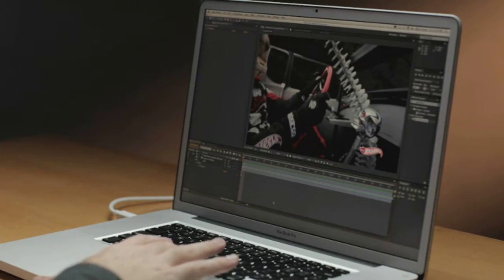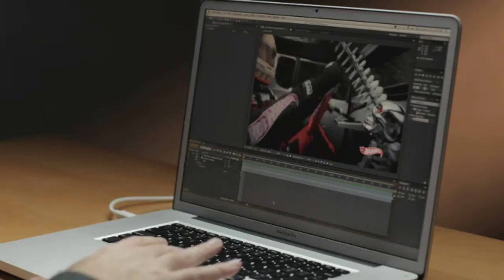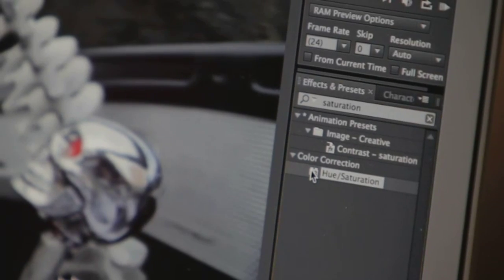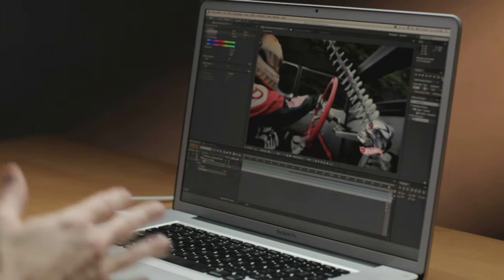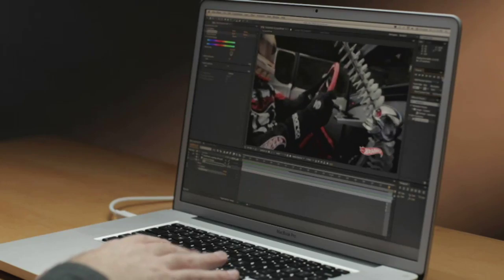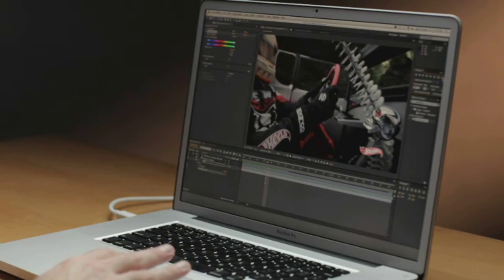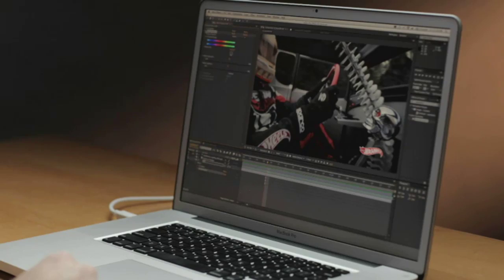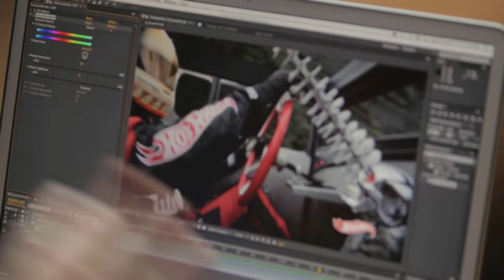Adobe After Effects (AE) CS6 - Global Performance Cache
Create more in less time. With new Global Performance Cache, your previews are saved and ready when you are — no more waiting for the application to catch up. This revolution "under the hood" makes After Effects extremely fast and responsive by taking full advantage of the power of your computer's hardware for visual effects and motion graphics.